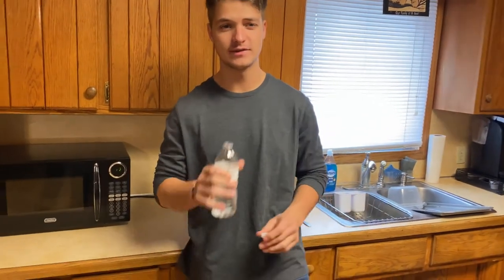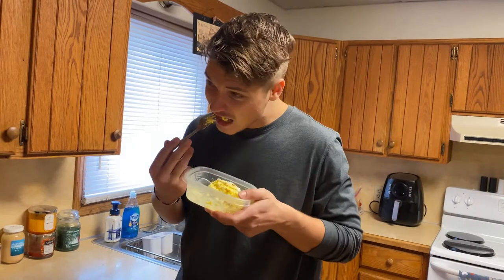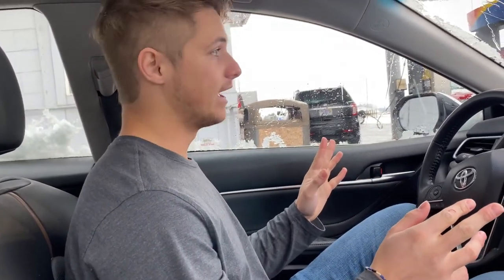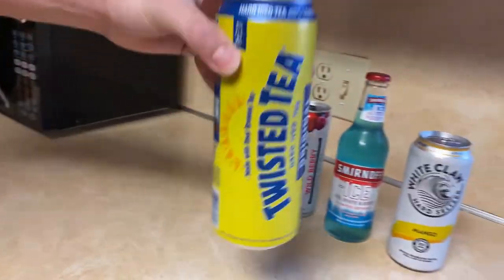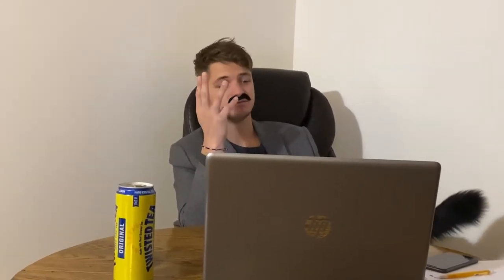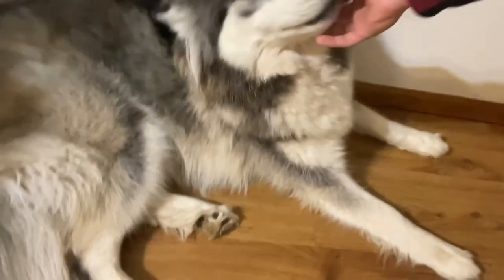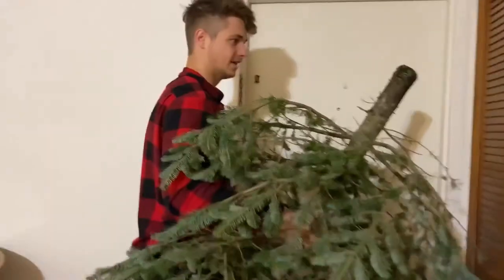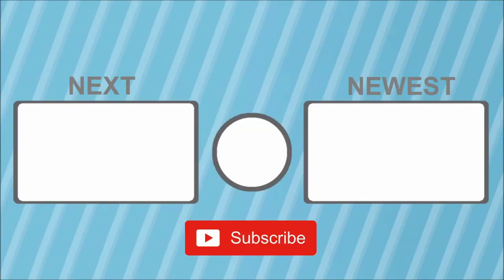THE TIME I WENT ON JUDGE JUDY | ZACH HALL | VLOG #10